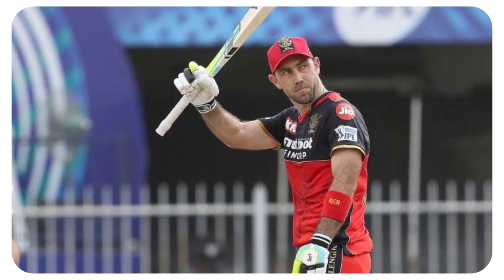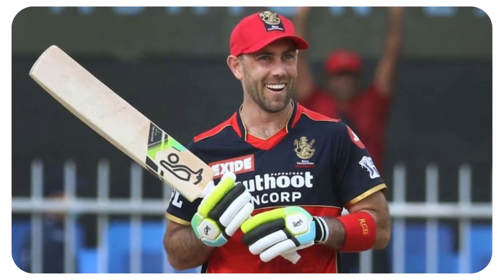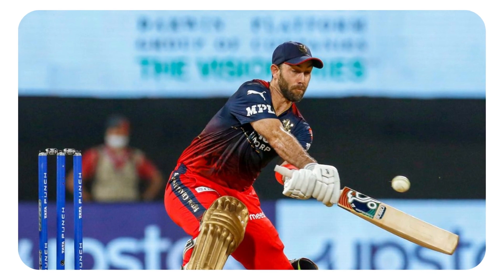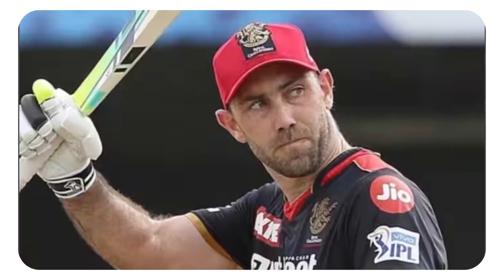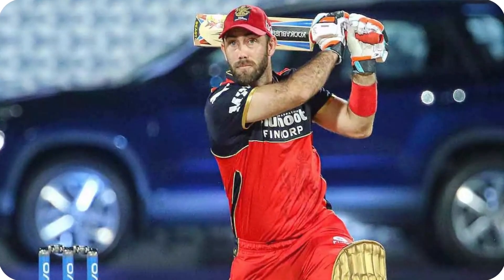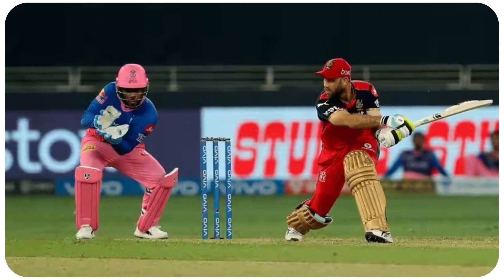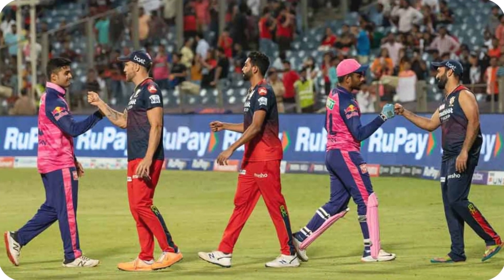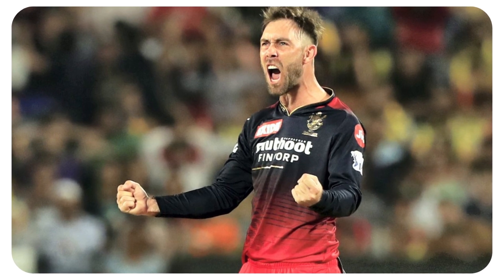Glenn Maxwell's Incredible Knock Against Rajasthan Royals - RCB vs RR IPL 2023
Glenn Maxwell from Royal Challengers Bangalore played a brilliant innings in the 32nd match of IPL 2023 against Rajasthan Royals. He scored 77 runs from just 44 balls with a strike rate of 175.00. Maxwell's innings included 6 fours and 4 sixes, as he helped RCB post a formidable total on the board. In this video, we will take a closer look at Maxwell's innings and break down his key shots and tactics against the RR bowling attack.

More Videos @CricketStatsHQ